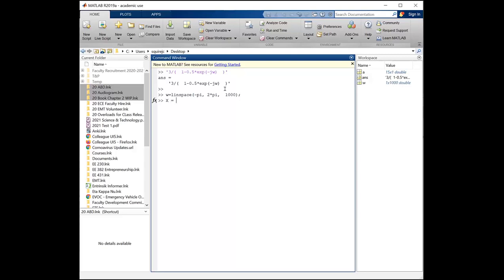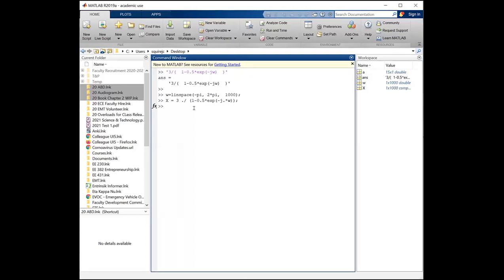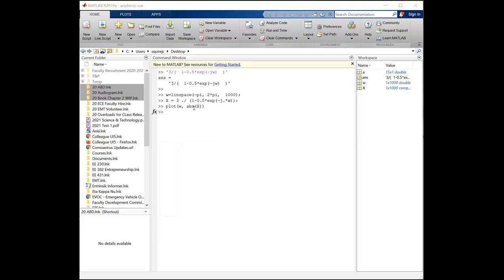EE431 - 09 DTFT Introduction - 05 MATLAB